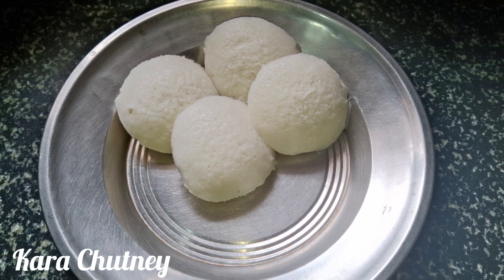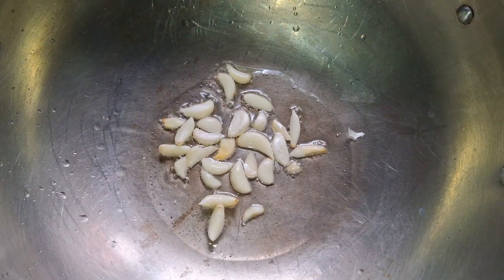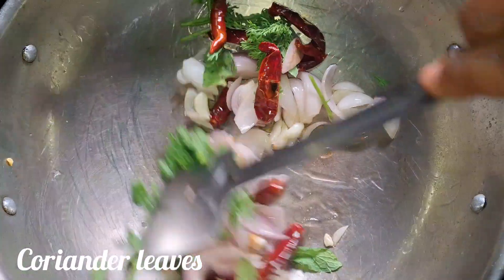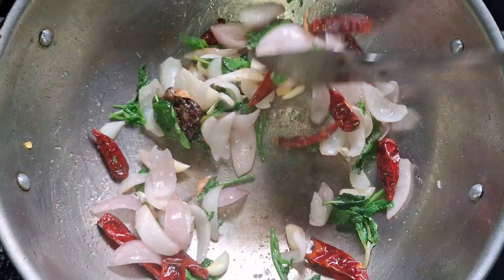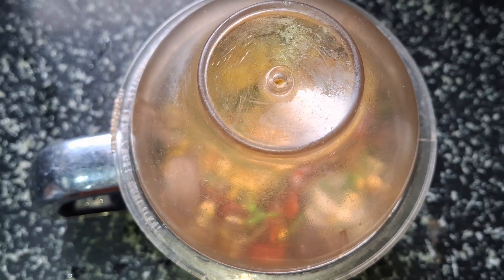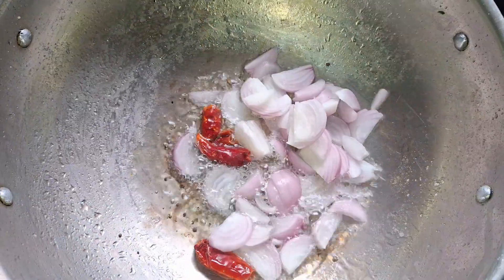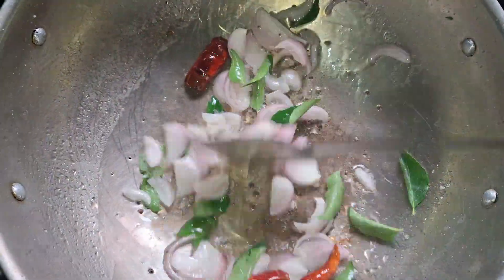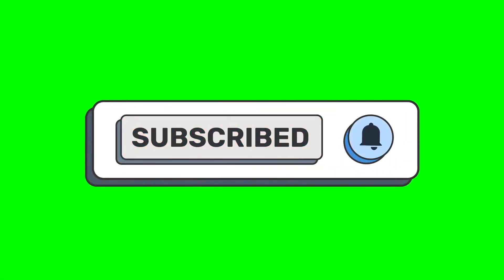ಬಿಸಿಬಿಸಿ ಇಡ್ಲಿ ದೋಸೆಗೆ ತಮಿಳುನಾಡು ಸ್ಟೈಲ್ ನಲ್ಲಿ ಖಾರ ಚಟ್ನಿ/Tamilnadu Style Kara Chutney Recipein Kannada